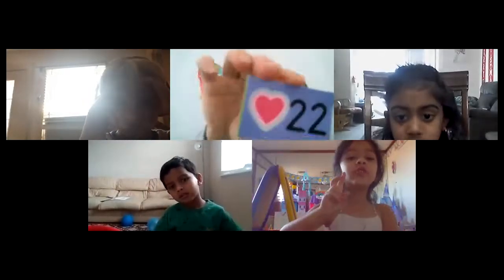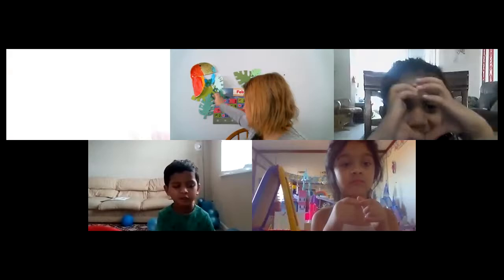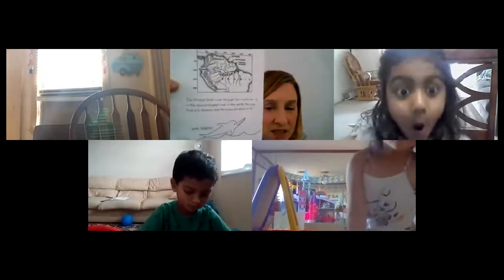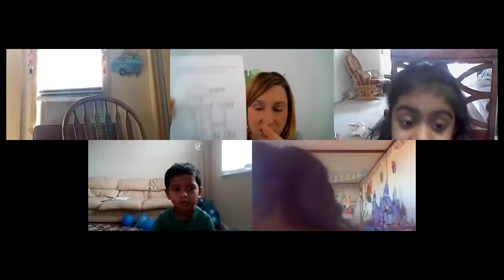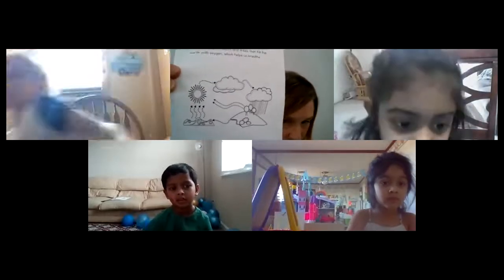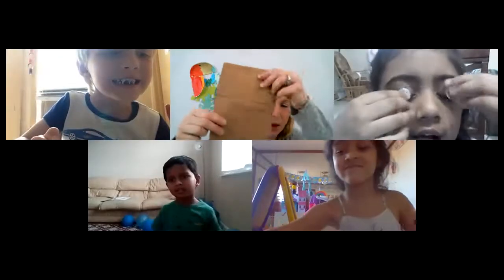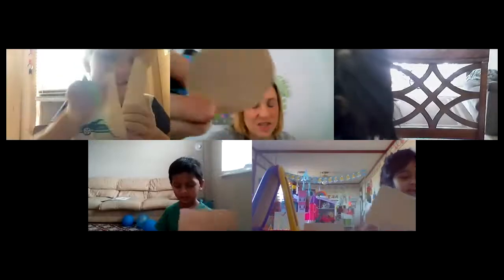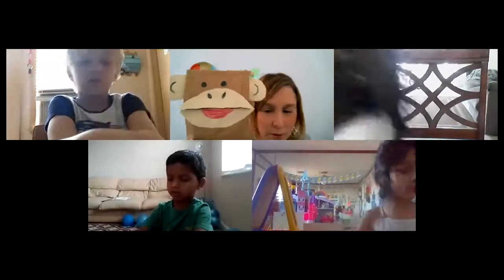Monkeys in the Rainforest | PreschoolKids with Ms Julie 🙋‍♂️ | Learning together Fun!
Monkeys in the rainforest At Home Preschool & Crafts, fun zoom online learning interactive circle time for kids with Ms.Julie.  STEM Pre school age children from 3-5 years old program. Virtual preschool learning in a small zoom classroom.

Ms. Julies Favorite books and crafts for preschool kids to have at their home:
                                        February 2021:

Ms. Julie is a virtual preschool and early childhood educator with her interactive class schedule for your kids.  Full preschool curriculum and hands on learning with monthly subscription boxes of crafts and learning tools.

Ready for Preschool? you can take a trial class today or enroll for online form below:

We have new openings every month of flex plans and schedules.

Ms. Julie also has online summer camps with crafts and stories. Themes from Disney Jr. and Nick Jr.  Ms. Julie crafts and camps are fun virtual interactive events for kids.  Crafts, stories, show and tell and more.